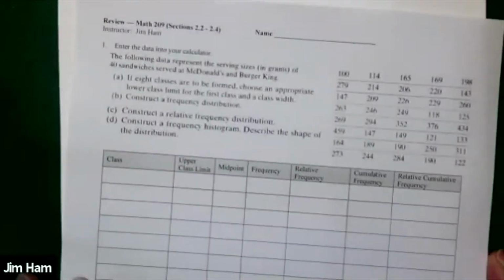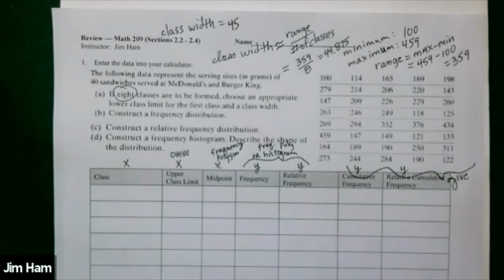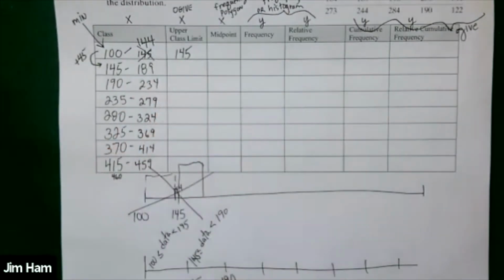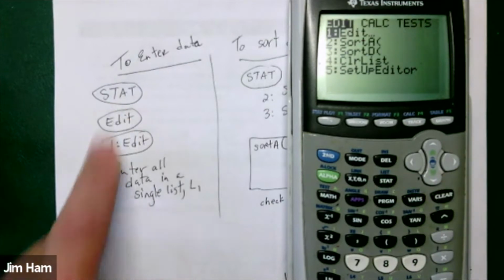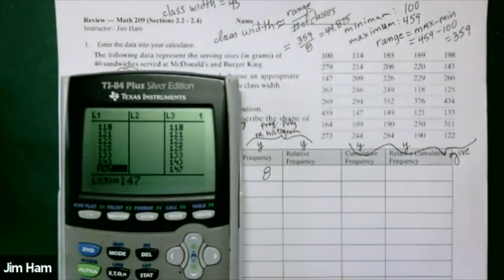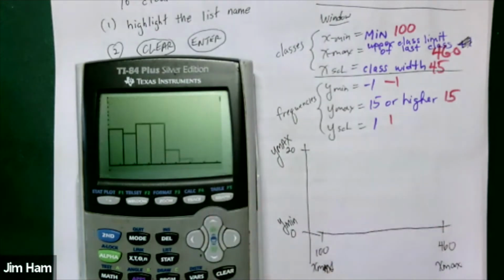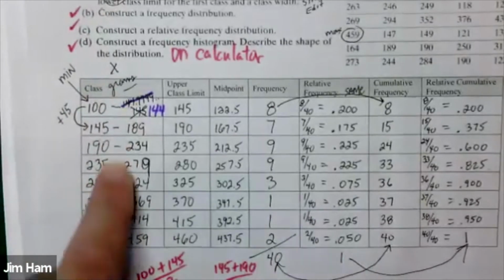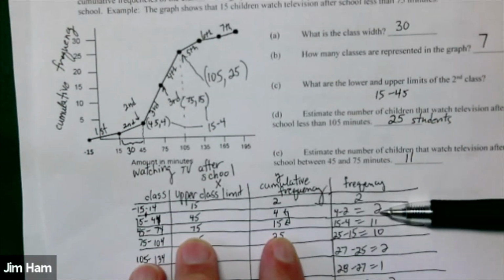Video Lecture - Expanded Frequency Distribution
Creation of a expanded frequency distribution.
Frequencies
Class Midpoints
Relative Frequencies
Cumulative Frequencies
Relative Cumulative Frequencies